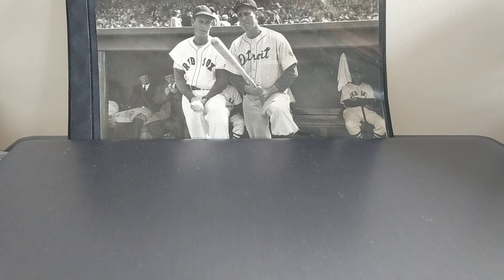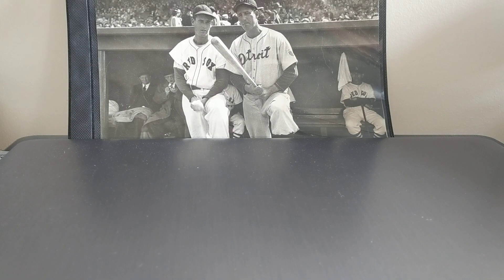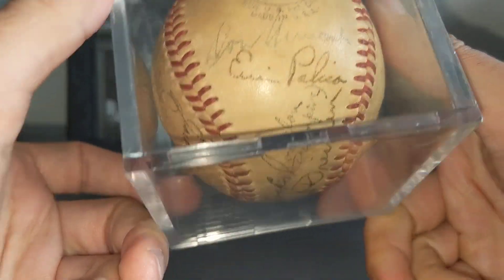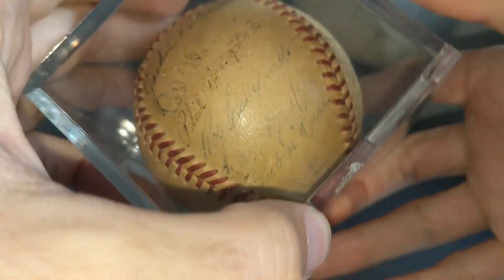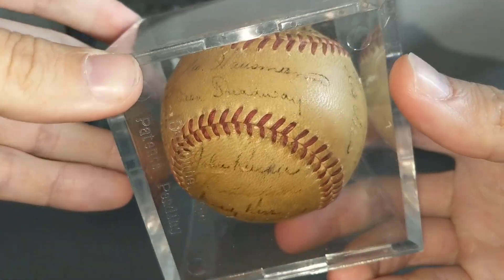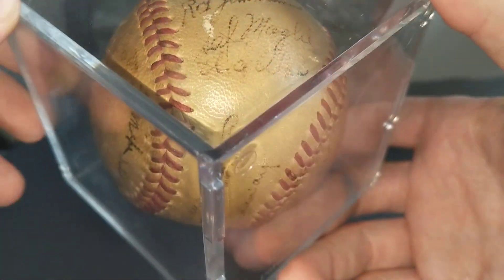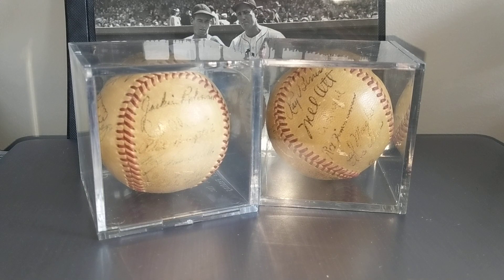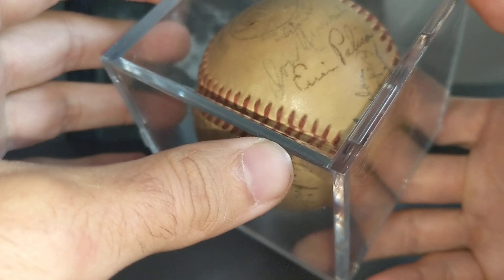Weekend pickups; two items I have never owned before